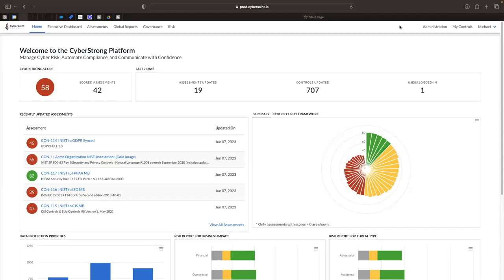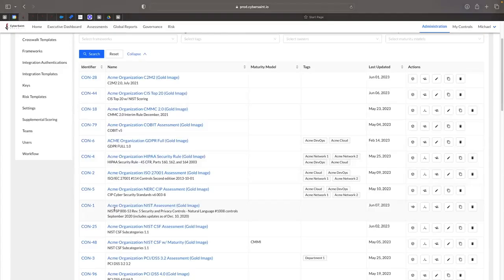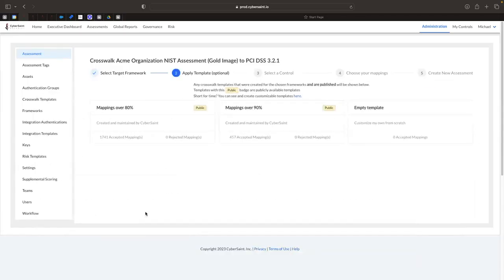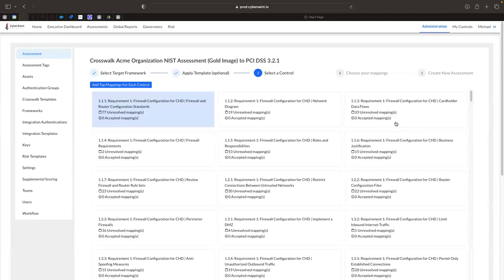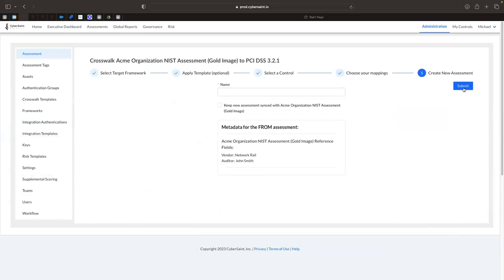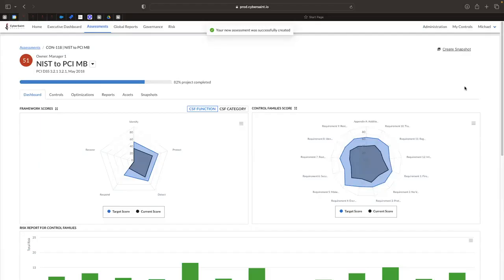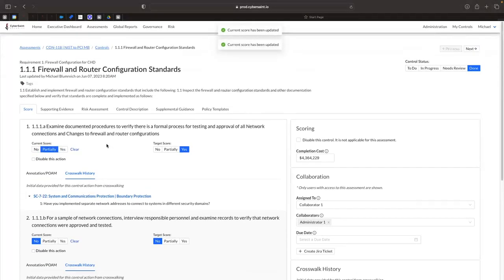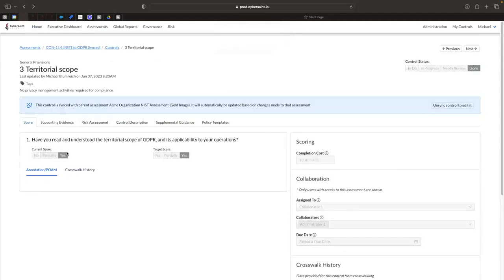Automate Framework Mapping: NIST 800-53 to PCI DSS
Watch our demo on how we streamline framework mapping between industry frameworks. In this video, we will demo how to map between NIST 800-53 to PCI DSS.